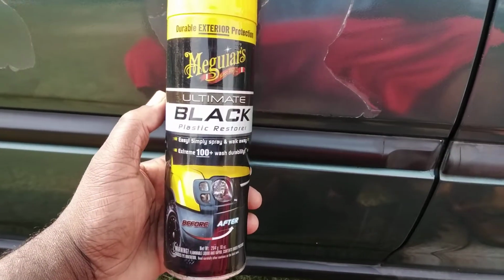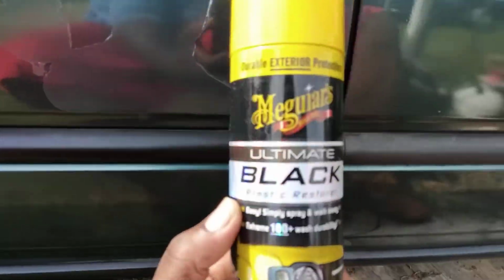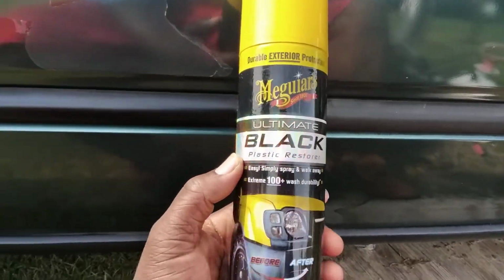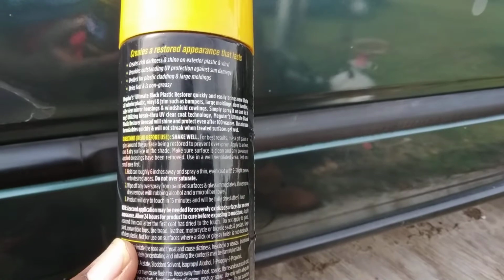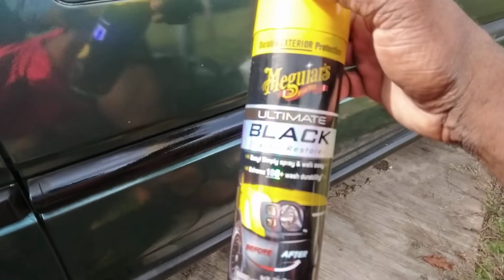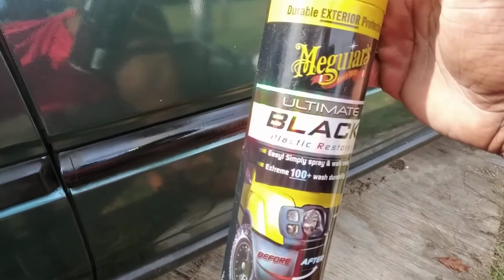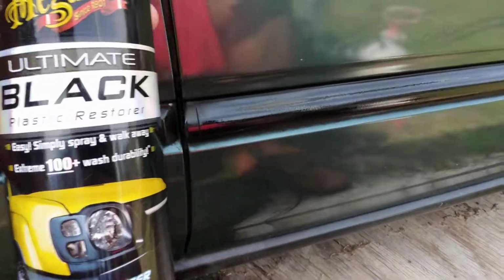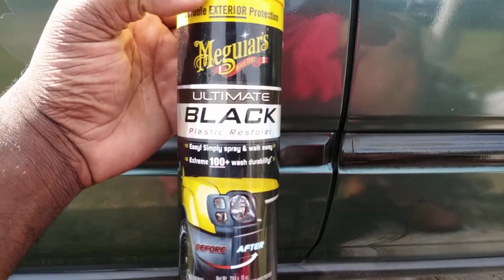meguiar's ultimate black plastic restorer test on the worst honda accord trim in the world 🌎🤣🤣🤣🤣🤣🤣